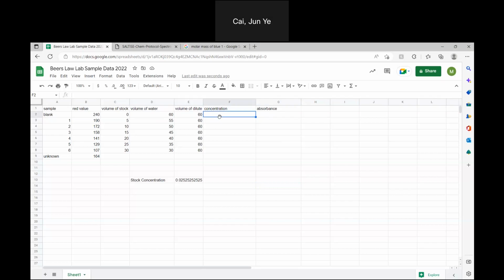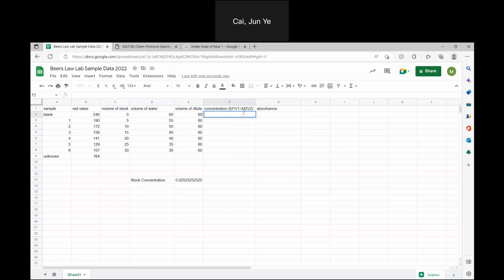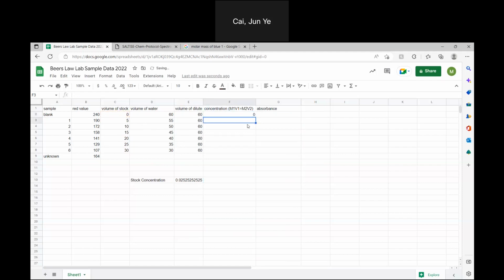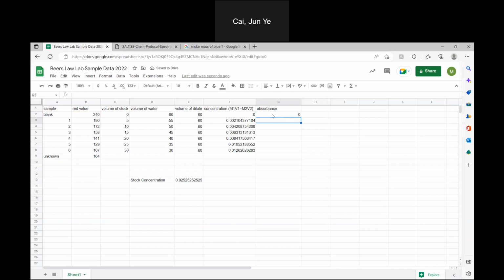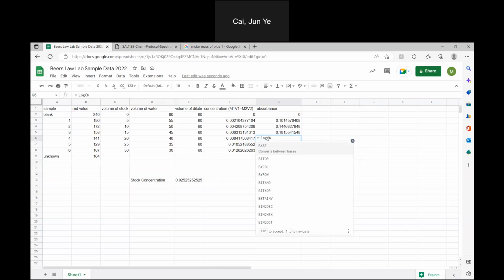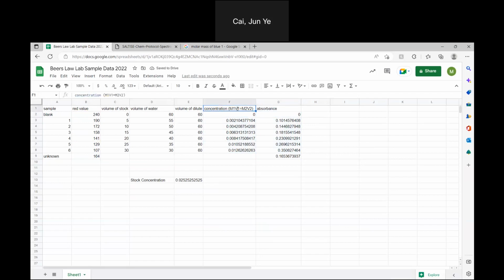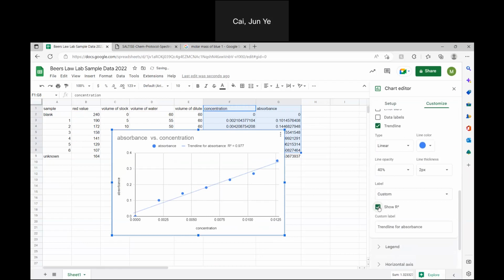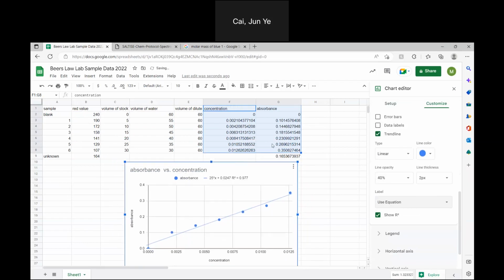Beer Law Lab Sample Calculation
Use the actual molar mass of blue 1 in your calculations (782.9 g/mol).